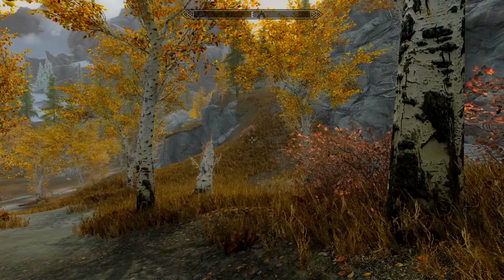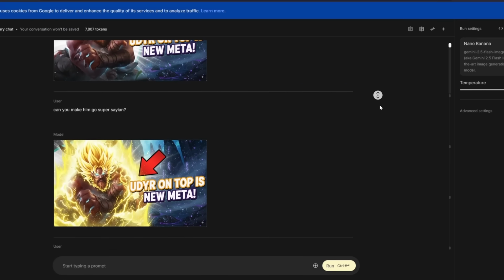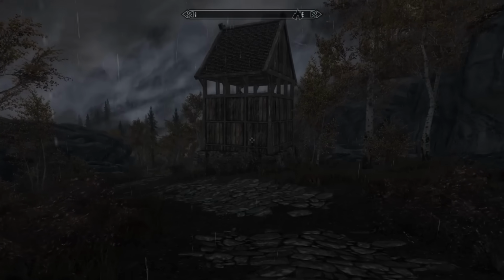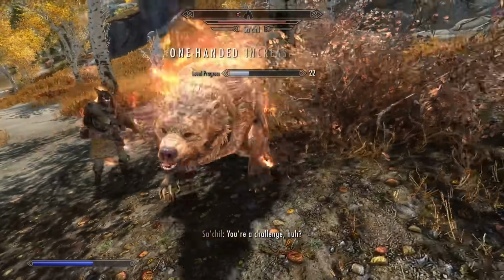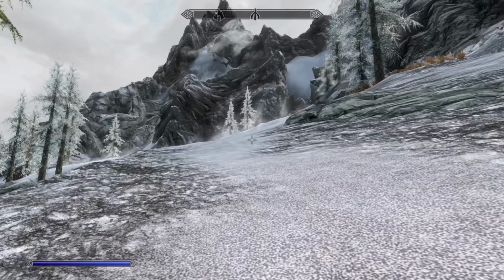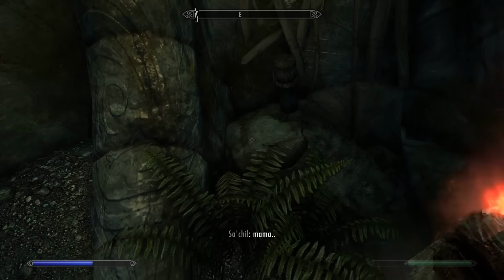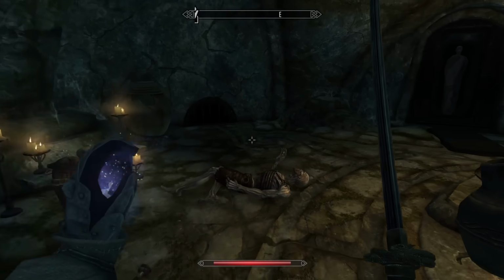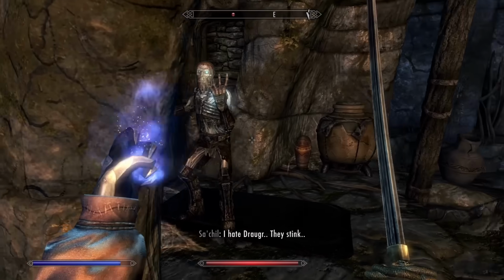I Decided to Test Google's New AI in Skyrim - Is it Good?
In this video, I test out Google AI Studio inside Skyrim to see if it can actually guide me through the game. Can an AI help with quests or even help in other ways than a wiki? I walk through how it works, what it gets right and overall showcase how well it works.

I’m Leebor the Hermit. I make videos about games, stories and the strange corners of gaming that I uncover.

Timestamps:
0:00 Intro
0:14 What is Google AI Studio
2:22 Testing the AI in Skyrim